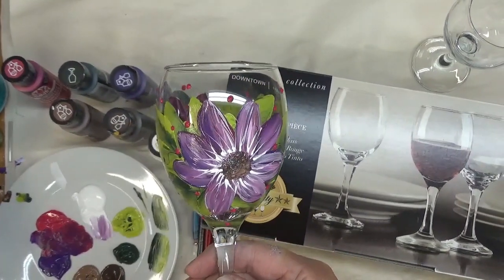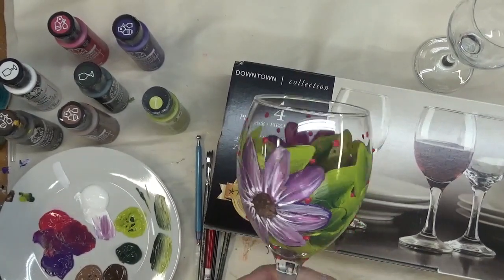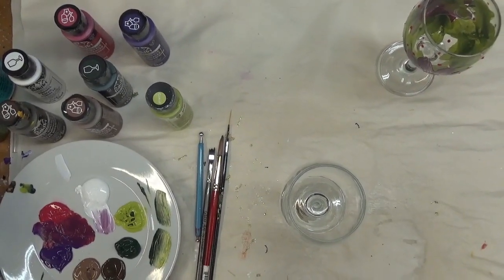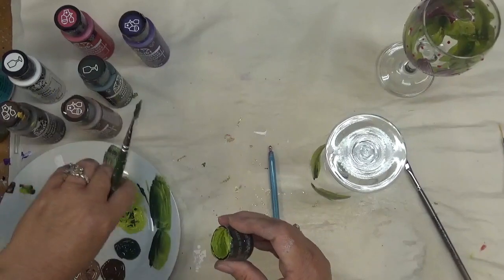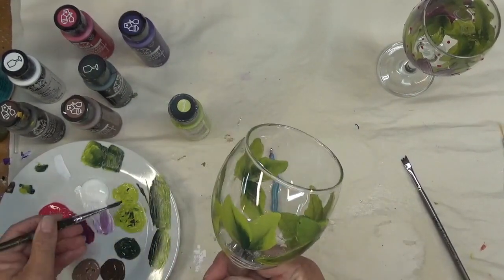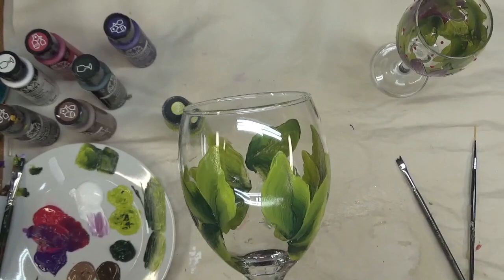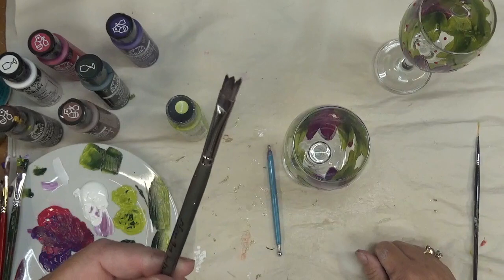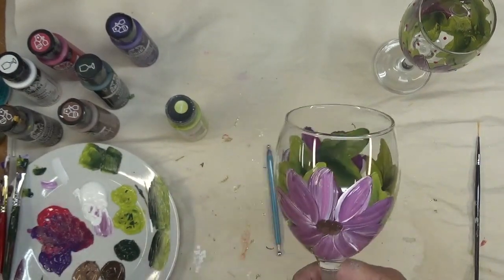Easy Painting Wine Glasses | Acrylic Paint on Glass Permanently | Aressa1 | 2019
Are you looking for easy painting wine glasses ideas?  Acrylic paint on glasspermanently when you are using FolkArt Enamels or Mulit-Surface paints.  They can be baked or air dried.

Easy painting with acrylics for beginners is a nice way to add in painting flowers. Many flowers are awesome for diy glass painting..

My tutorials are meant to be easy glass painting for all to enjoy. Even the more experienced painter can enjoy my glass painting designs, while putting their own twist to them!

Plaidonline.com

FolkArt Paint

Wicker White
Magenta
Violet Pansy
Citrus Green
Thicket
Licorice

Jillybean Fitzhenry

Dynasty Glass Paint Brushes

Amazon

8 Round Brush

Amazon

Nail Brush

Wondershare Filmora9